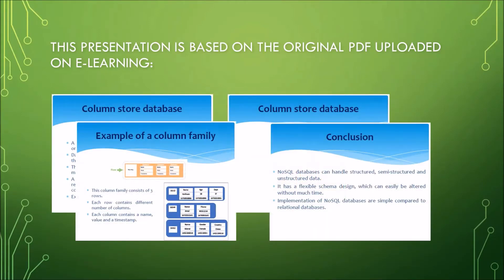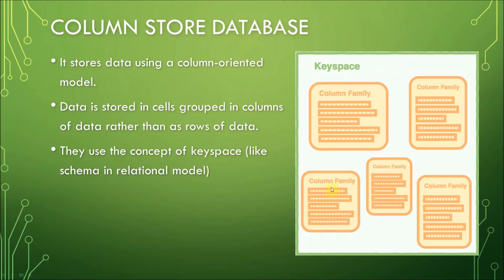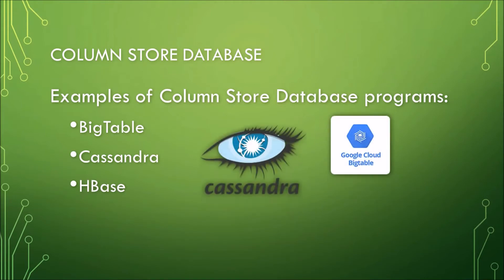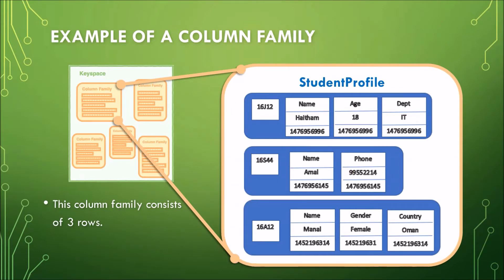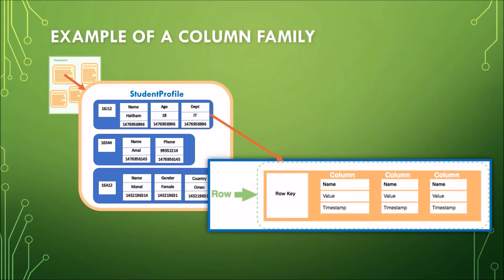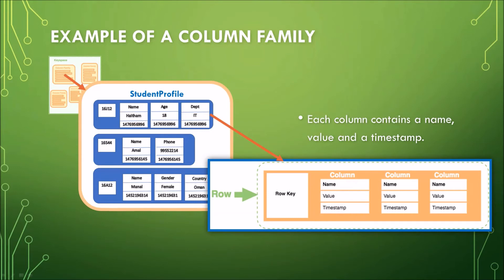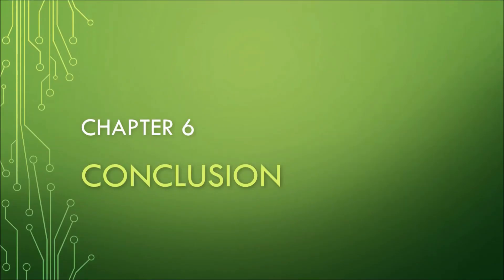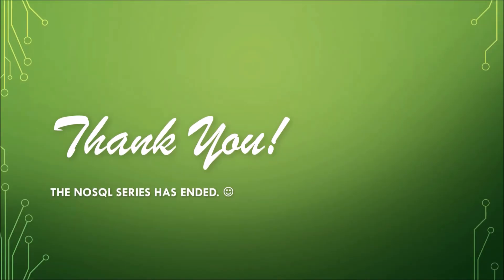Chapter 6:5 : Column Store Database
Part 5 of 5 in this NoSQL Series

For ITDB101: Introduction to Databases at ShCT

ONLINE REFERENCES:

What is a Column Store Database?

NoSQL Tutorial: Learn NoSQL Features, Types, What is, Advantages

Thanks!